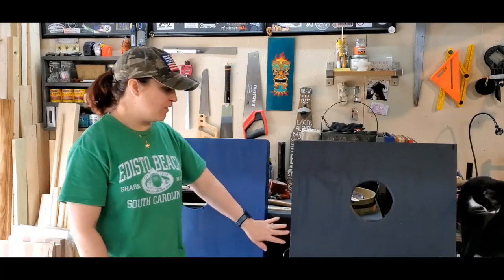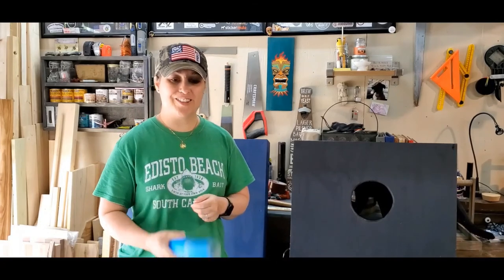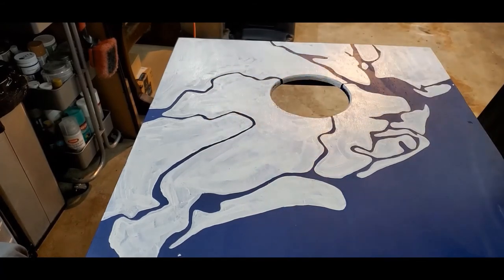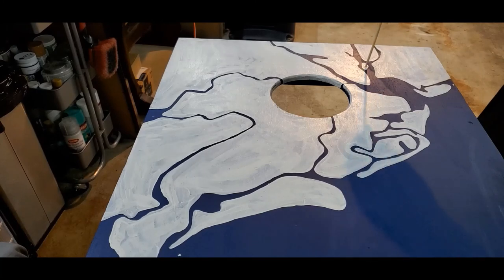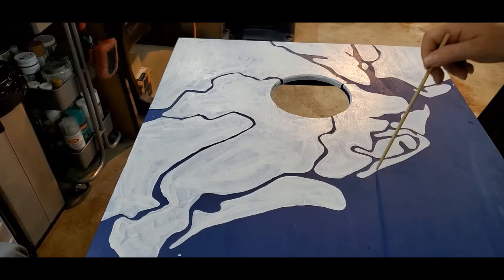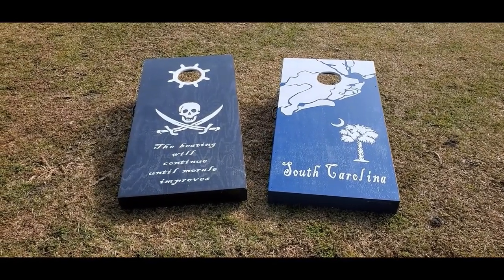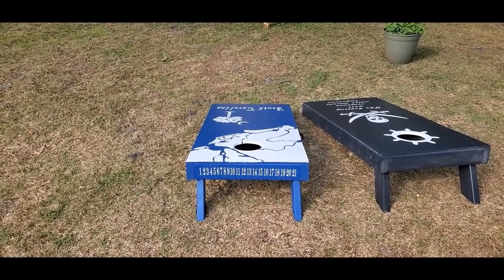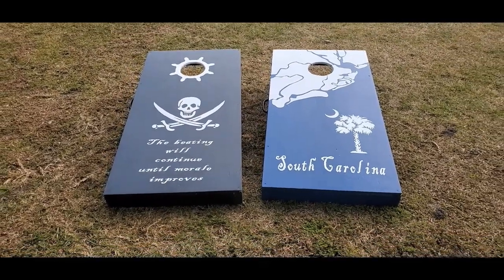Finishing the Corn Hole Boards part 2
Hey Everyone!  I finally finished my corn hole boards!  This is a quick video from start to finish.  I did some of it by hand, but the rest was finished with vinyl I cut with my Cricut Explore Air 2.

Hope you enjoy the design and if you have any questions, please leave them in the comment section and I will be happy to help!  I didn't not list every tool for this build, but did link the Cricut machine I use, the vinyl and transfer tape.

Thank you all for being here!

Corn hole accessories: